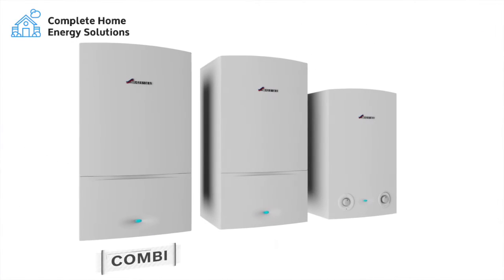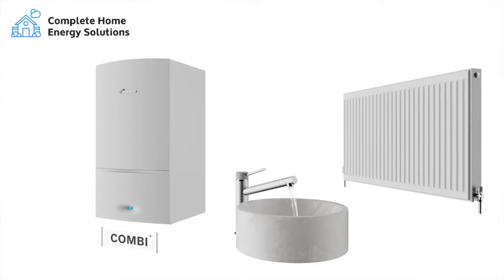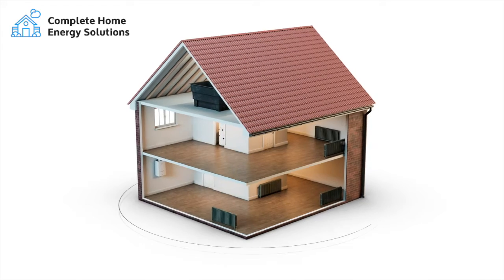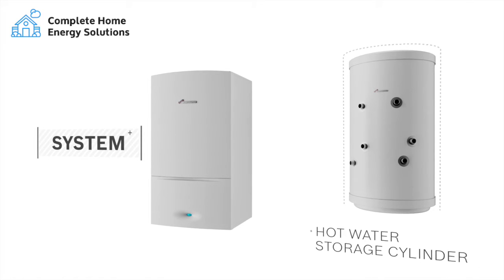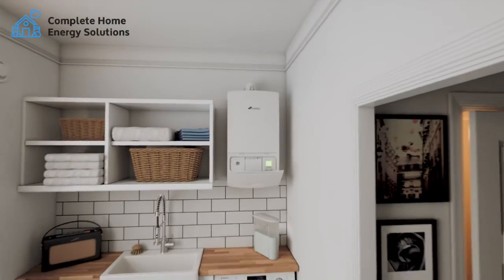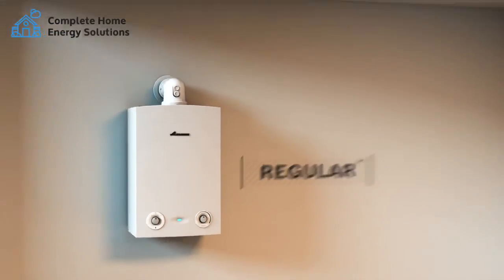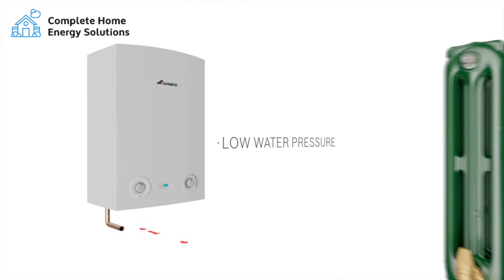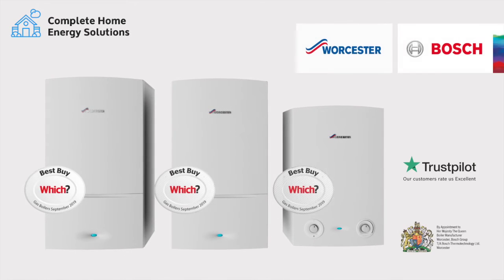Complete Home Energy Solutions - Worcester Types Explained